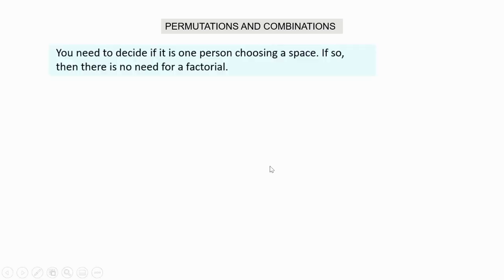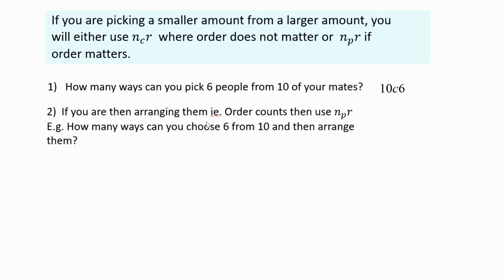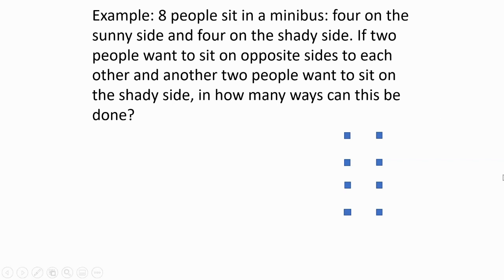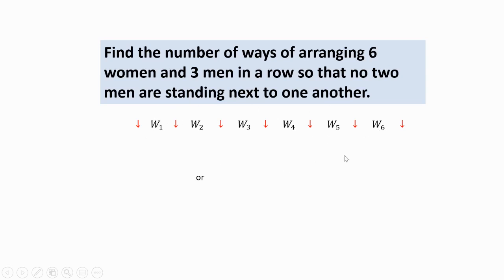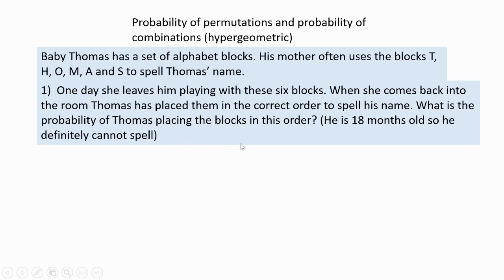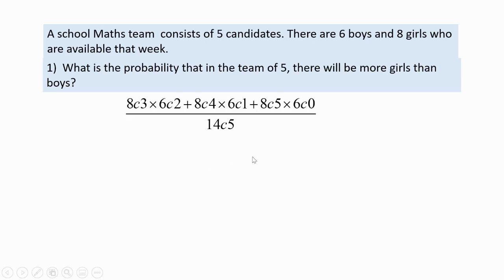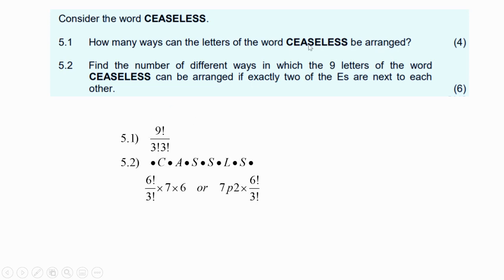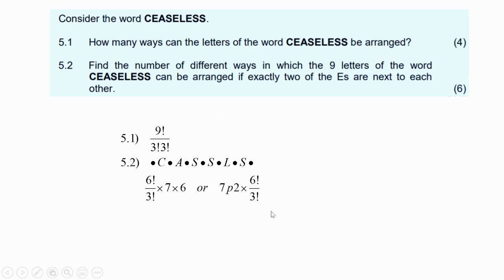Stats Part 1 - Perms and Coms